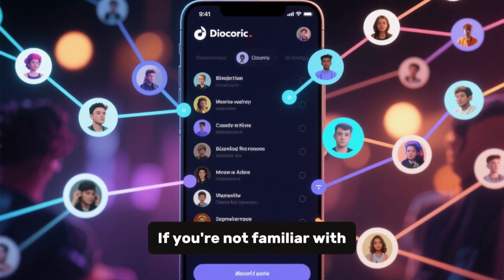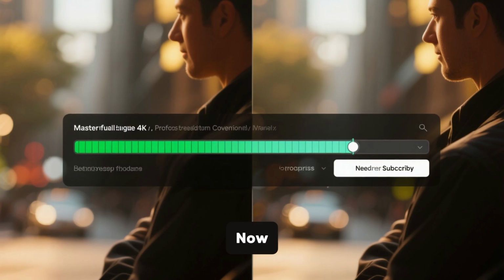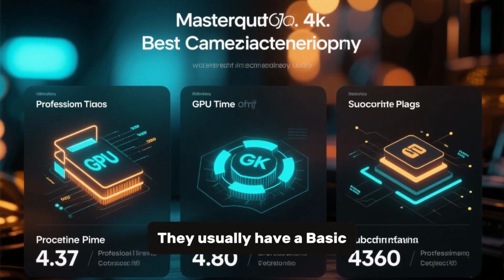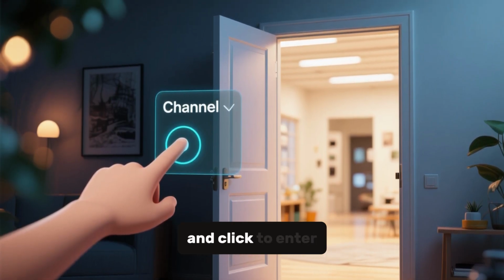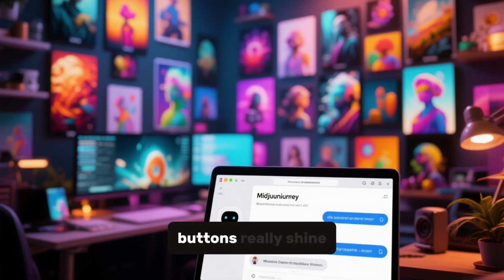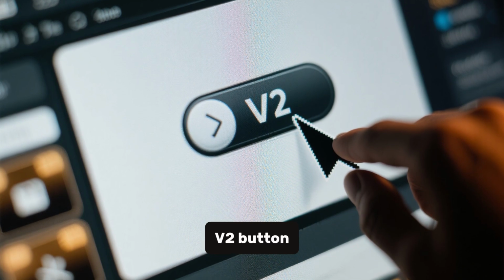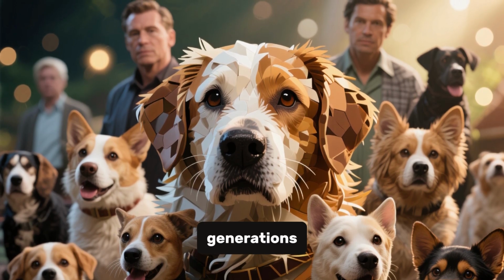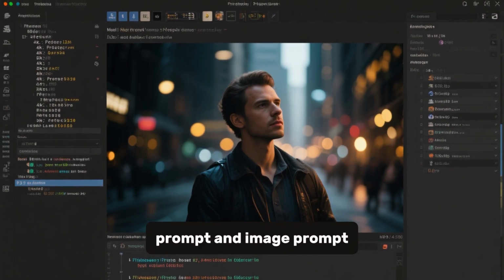MidJourney AI Tutorial 2026 | Complete Guide for Beginners to Advanced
Master MidJourney AI in 2026 with this full step-by-step tutorial! Learn how to create stunning AI-generated images, generate artistic concepts, and bring your ideas to life with MidJourney.

In this tutorial, you’ll learn:
✔ How to set up MidJourney
✔ Best prompts for realistic and creative AI images
✔ Tips for art, thumbnails, and marketing visuals
✔ Advanced techniques to maximize AI output

Perfect for content creators, designers, students, and AI enthusiasts.